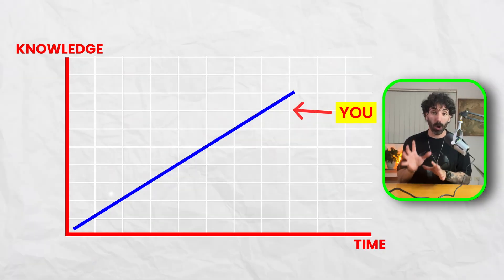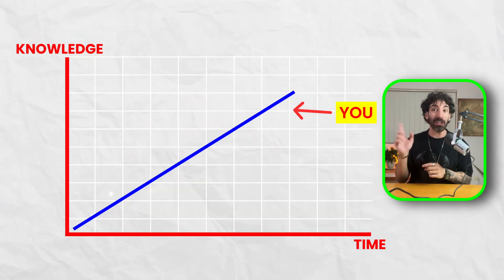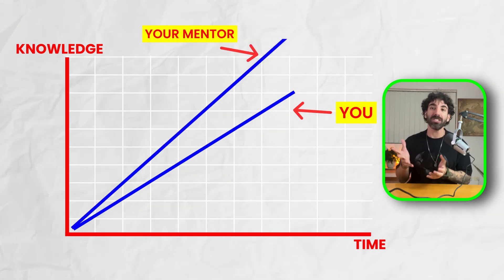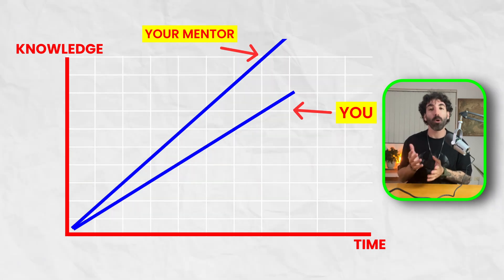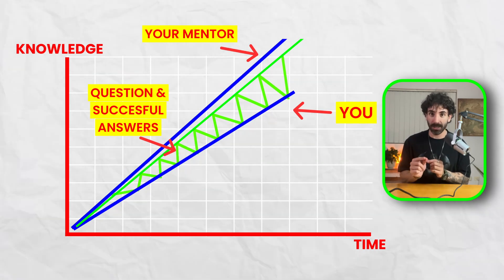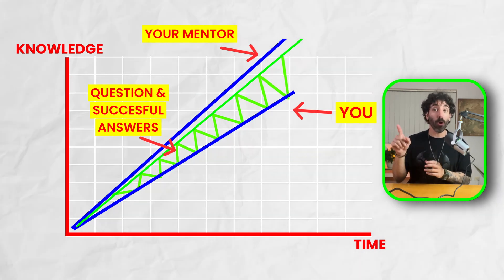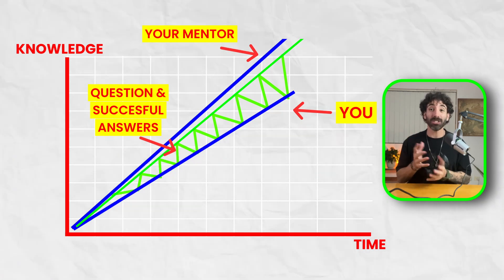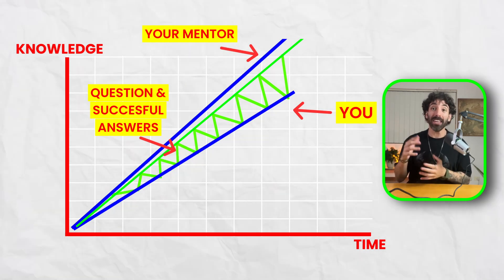The #1 Mistake Engineers Make When Asking Questions